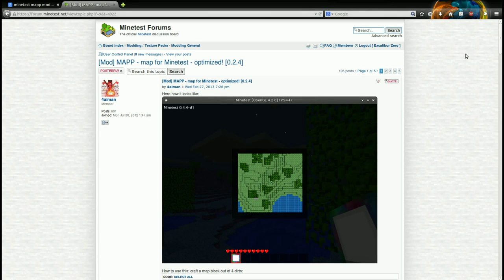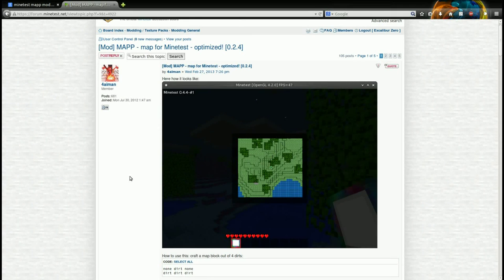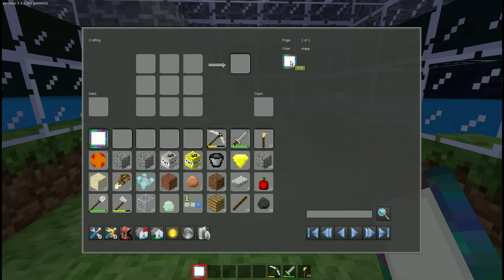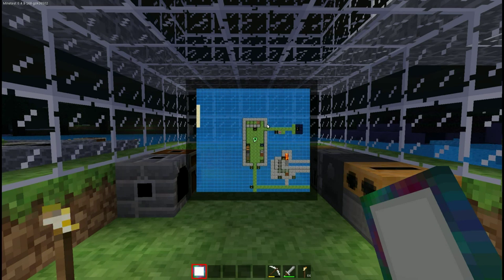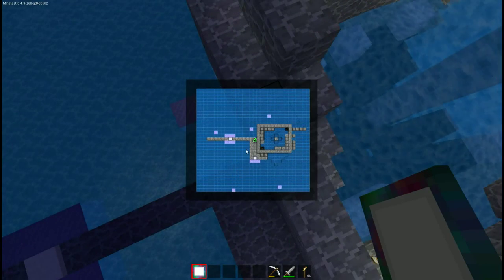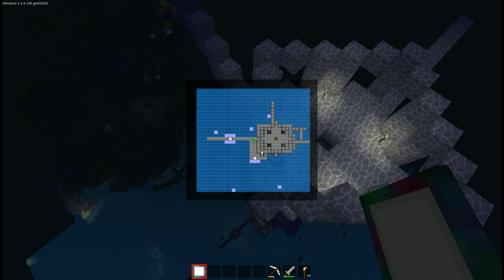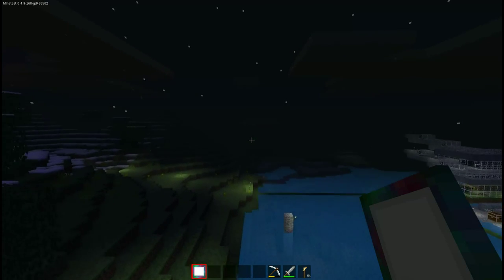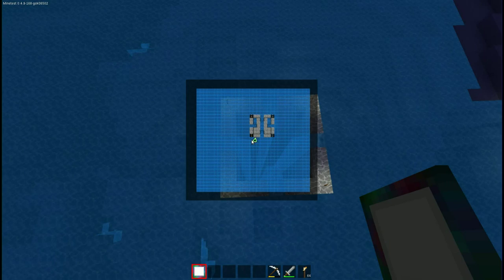Minetest Mod Showcase - Mapp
This is a video I took of a demonstration and explanation of the Mapp Mod for Minetest. The Mapp Mod was created by 4aiman.

The forum topic for the Mapp Mod can be found